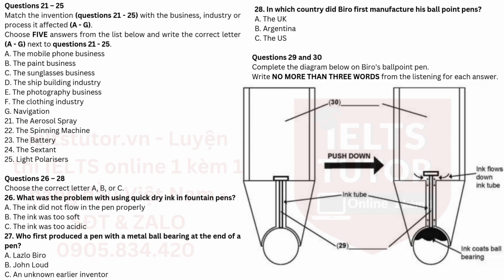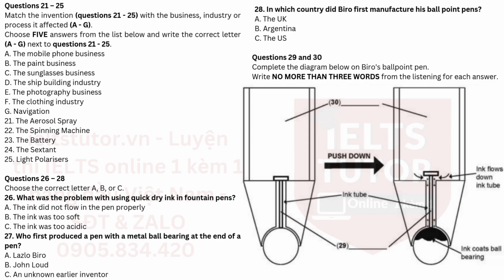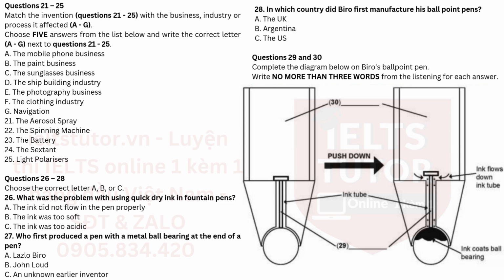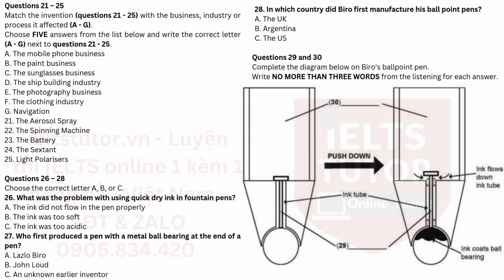What was the problem with using quick dry ink in fountain pens?: IELTS LISTENING (actual test)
What was the problem with using quick dry ink in fountain pens?: Đề thi IELTS LISTENING (actual test)